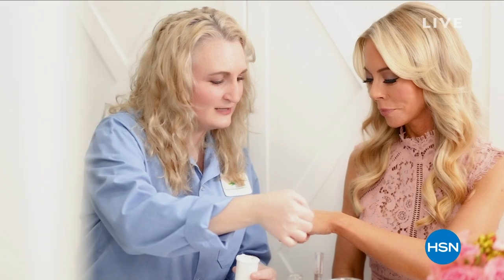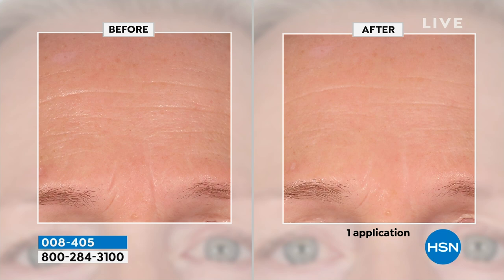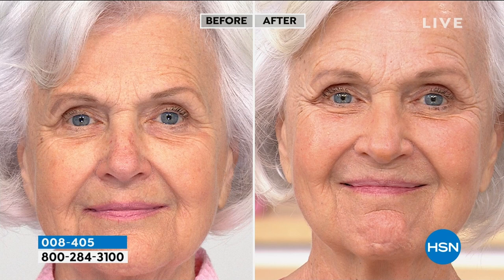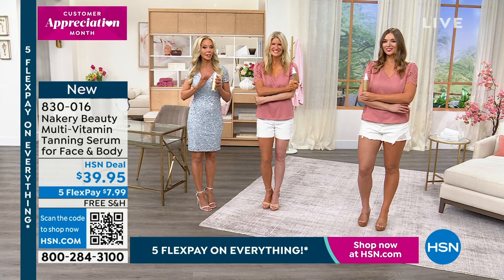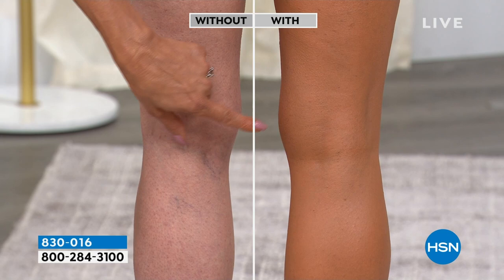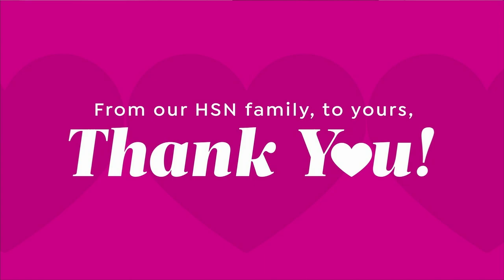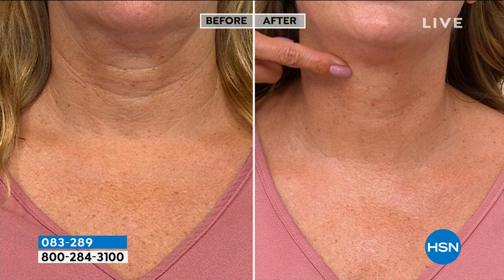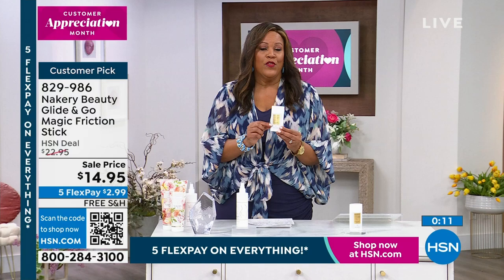HSN | Nakery Beauty 1st Anniversary - All On Free Shipping 04.08.2023 - 08 PM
Celebrate a year of smooth, glowing skin with clean bath & boday care courtesy of Nakery.